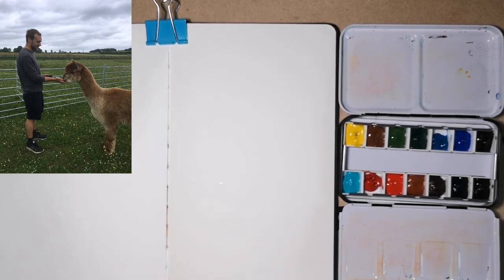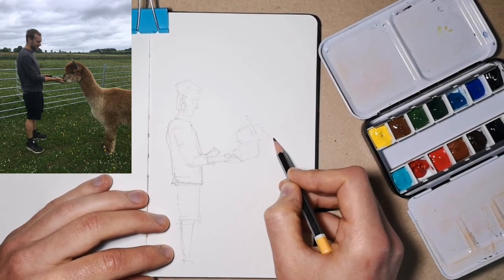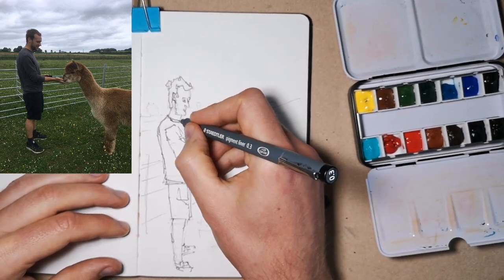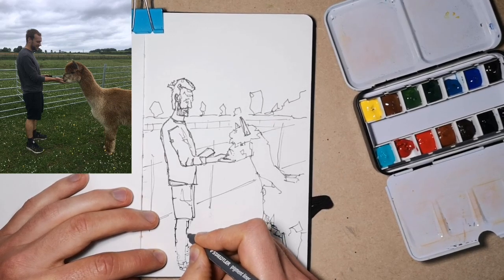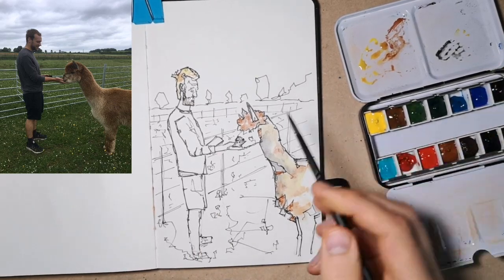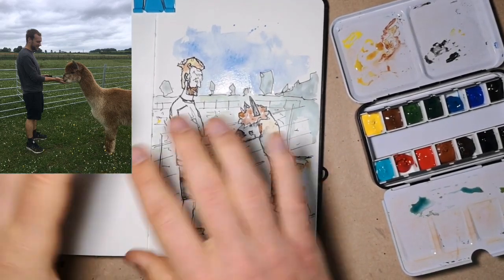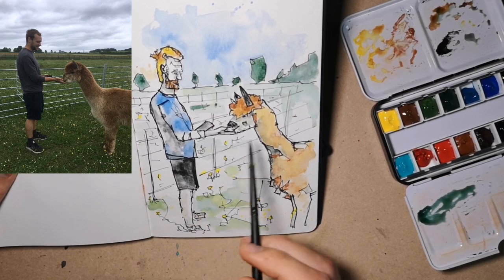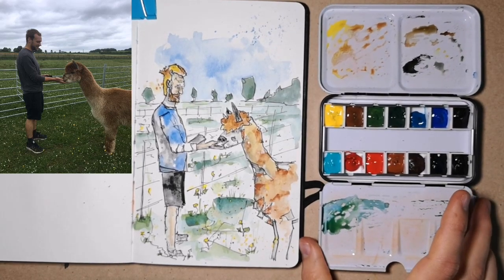Urban Sketching People and Animals - A beginner's tutorial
Thanks for tuning in to watch my urban sketching, ink and watercolour tutorial! Don't forget to check out my channel where I have hundreds of different urban sketch tutorials, as well as other watercolour and ink sketching guides for everyone from beginners to more advanced!

When I reach my goal I'll upgrade my sketching tutorials with a new camera and use my old camera to give an extra view point in my videos! Perhaps my face, perhaps my watercolour palette, or some close ups of my process!

In this watercolour and ink demonstration I use my normal urban sketching techniques and palette to show you how I paint and sketch people and animals in a simple and effective way. People and animals can be daunting or challenging, but if we break them down with a full simple tricks, tips and hacks you'll soon find you'll be confident and enjoying sketching anyone!

It's only relatively recently that I've started to have the confidence to enjoy this kind of subject - animals and human figures - in my watercolour art, and in my ink urban sketches. And suddenly, when you decide to just go for it a whole world of possibilities opens up. So don't be like me, be brave :)

One of the most important things I always talk about is that everything, no matter how complex, is just a series of shapes! This works for humans, figures, faces, animals, alapacas, EVERYTHING!

Don't get overwhelmed by the details, just break it down and make it simple.

On top of this, if we do a few little measurements, and check on relative proportions or positions of different lines we'll soon have something we can be proud of.

Remember - art isn't supposed to be like a photo (unless, I guess, you want it to be!) so it's doesn't have to be perfect. We just want to have fun, right?